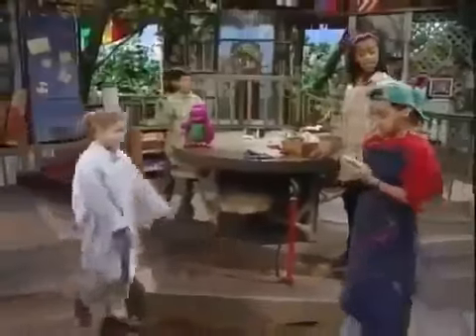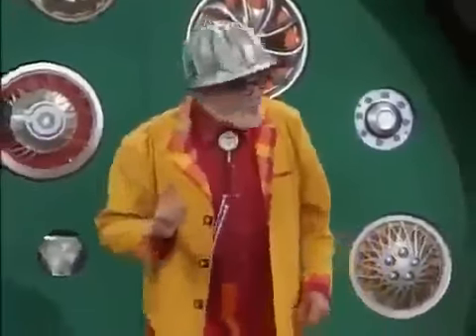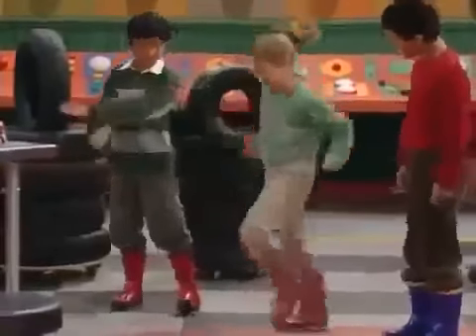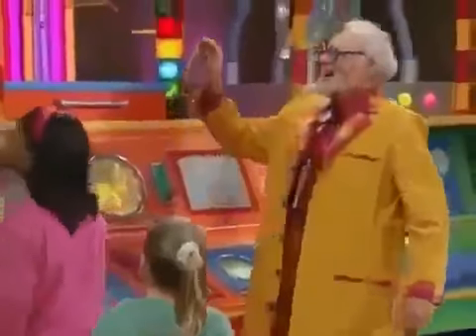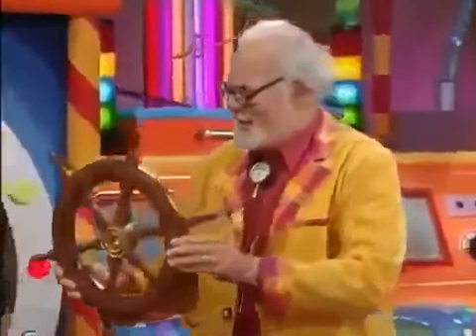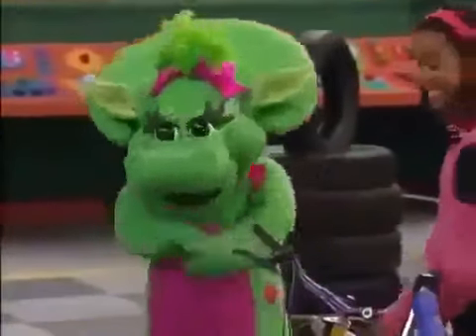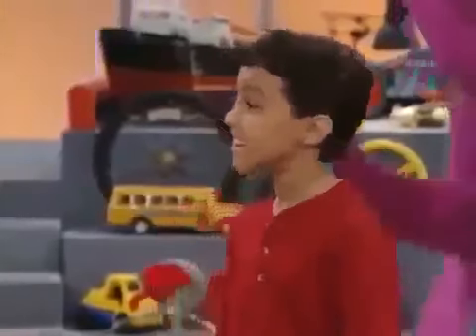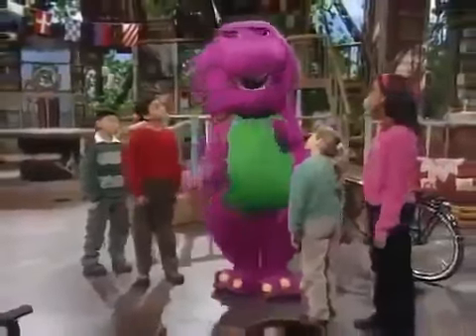「barney and friends」 Barney's Round and Round We Go Part 4